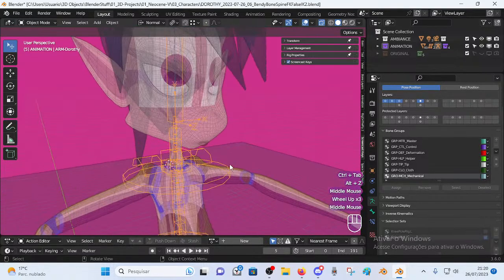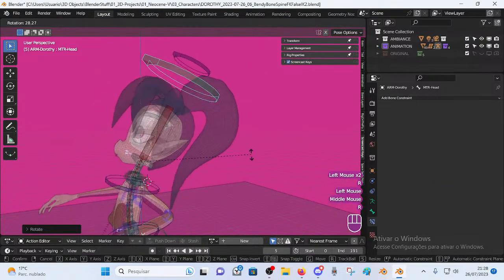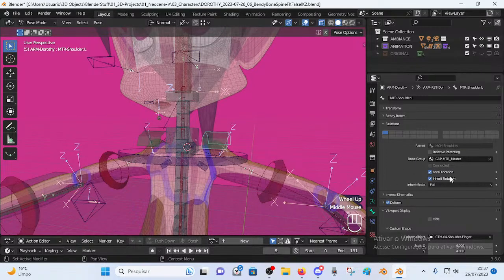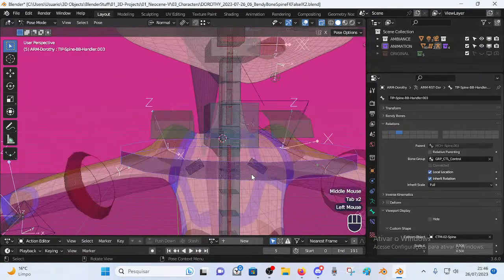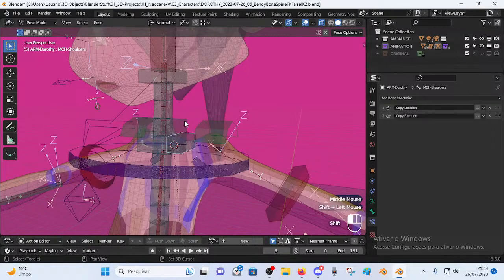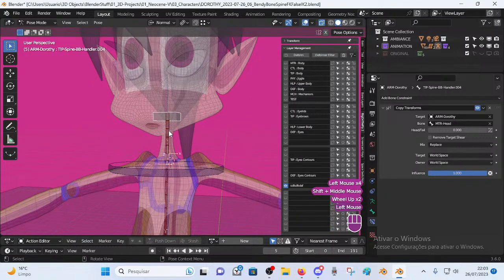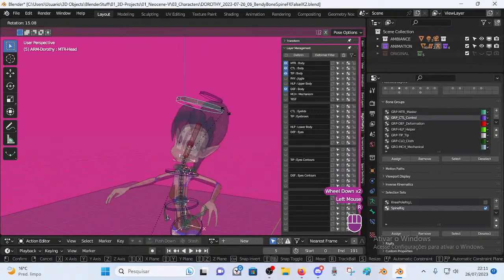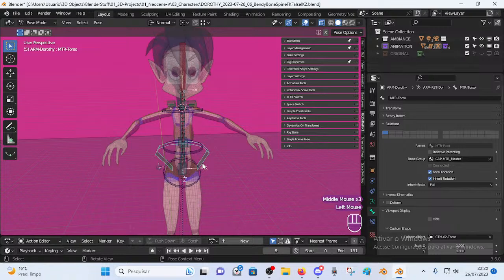WikiRigs LIVE #08 🌠 PRE-PROD (📈) RIGGING (🦴) DEMO (🚴) ~ SOLVED...! Bendy Bone Spine Rig